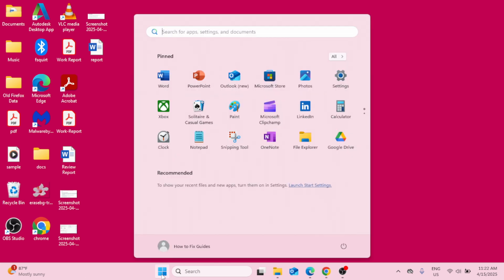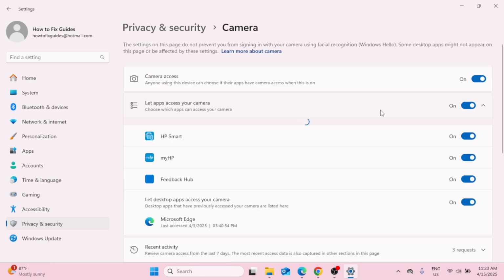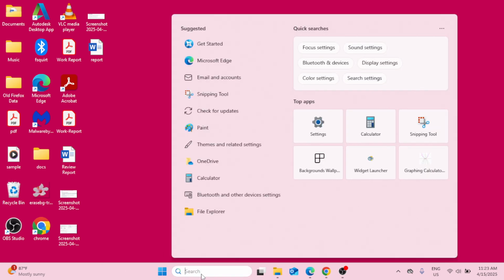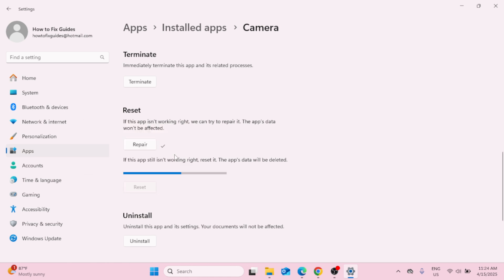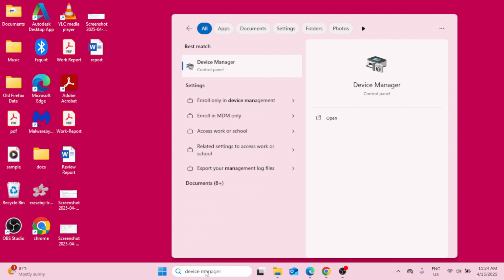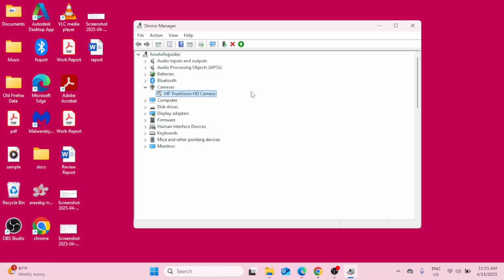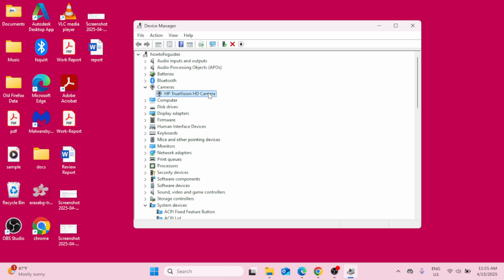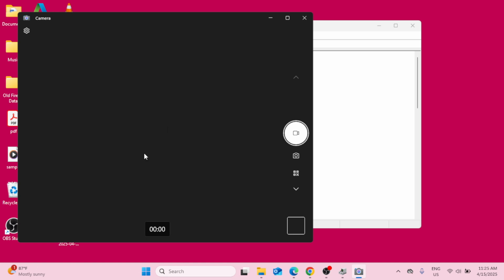How to FIX Camera Is Not Opening or Working On Windows [EASY FIX]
In this video, learn how to fix the "Camera Not Opening or Working" issue on Windows with simple and easy solutions. Follow step-by-step instructions to troubleshoot and get your camera up and running in no time. Watch now for a quick fix!